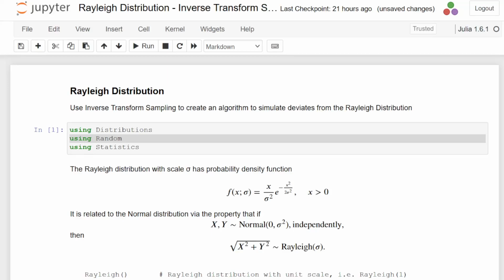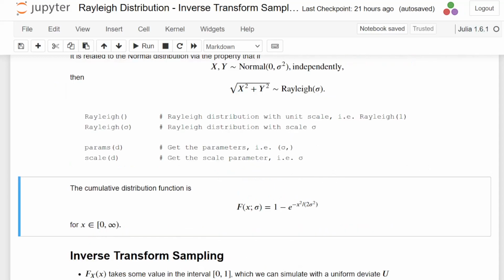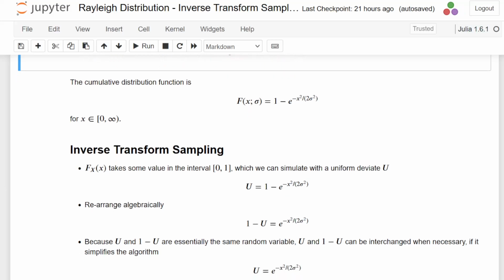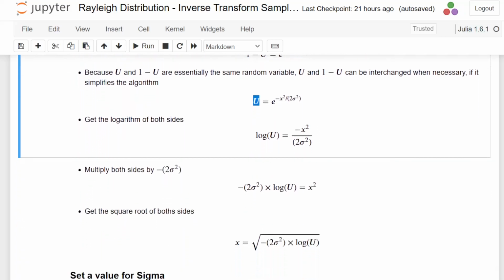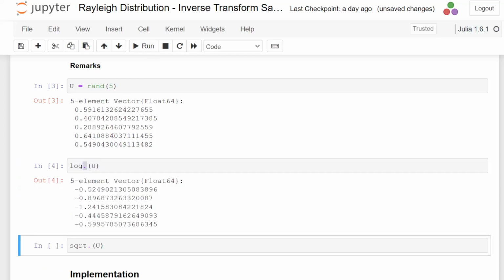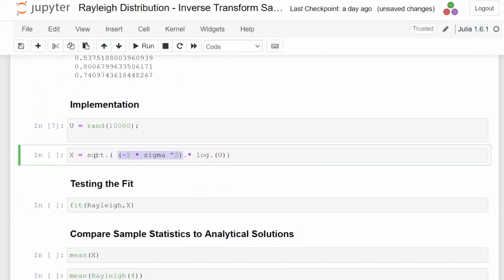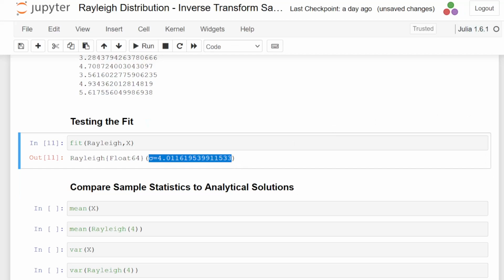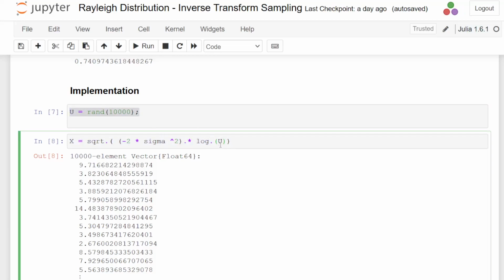Rayleigh Distribution - Generating a Random Sample with Inverse Transforms Sampling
Rayleigh Distribution - Generating a Random Sample with Inverse Transforms Sampling - Probability Distributions with Julia